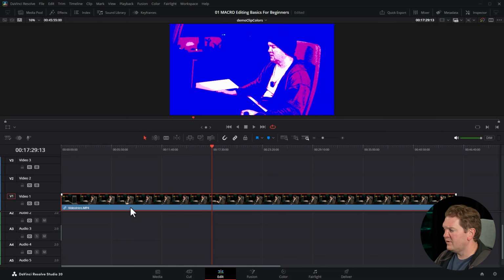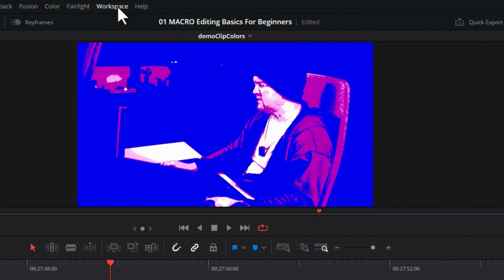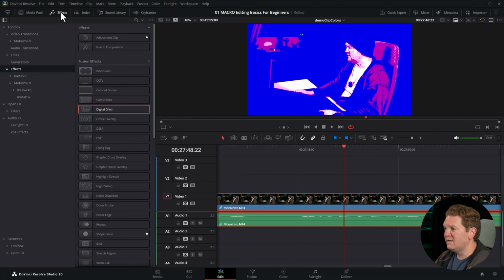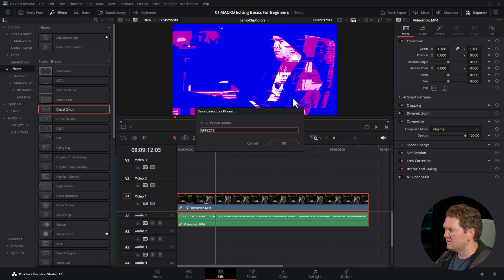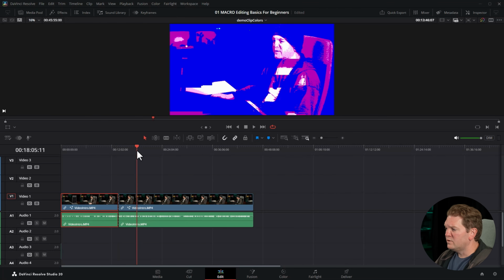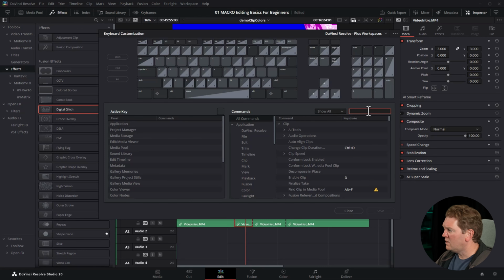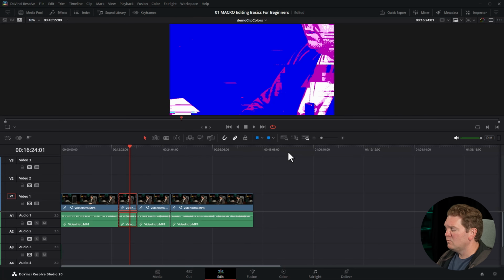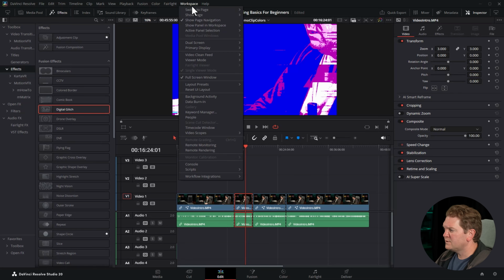Edit Faster in Resolve with Custom UI layout presets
Create your own custom UI layout preset in DaVinci Resolve to edit faster.